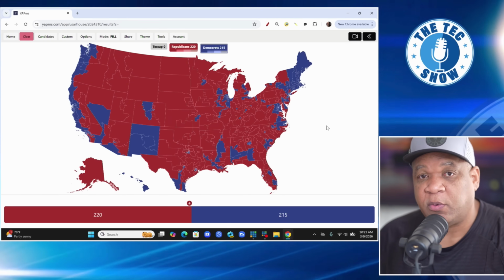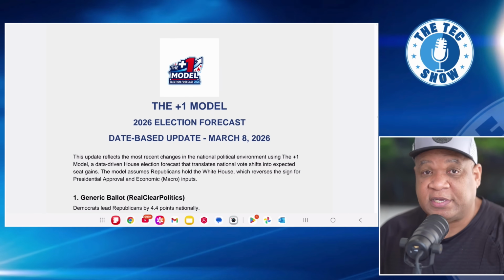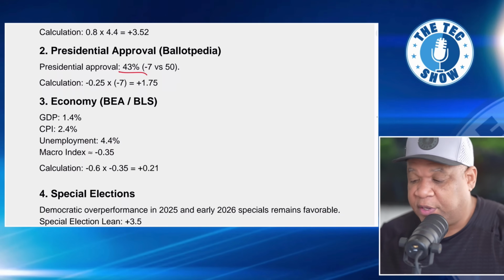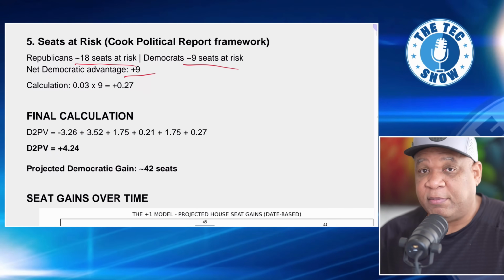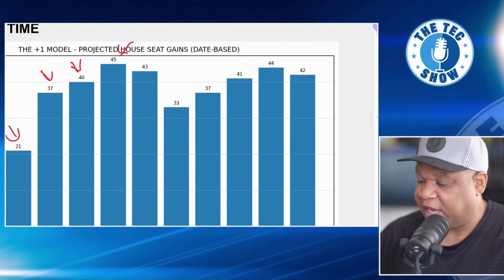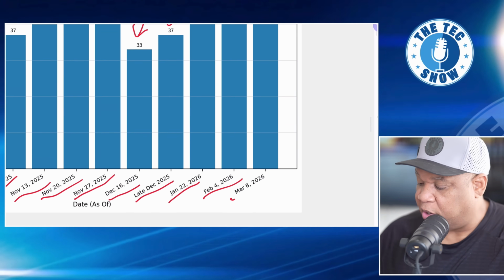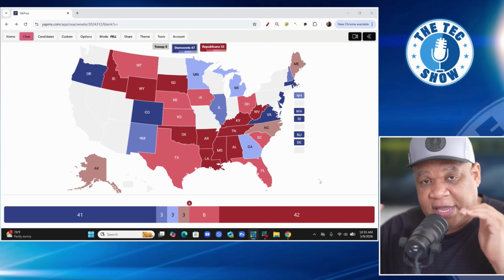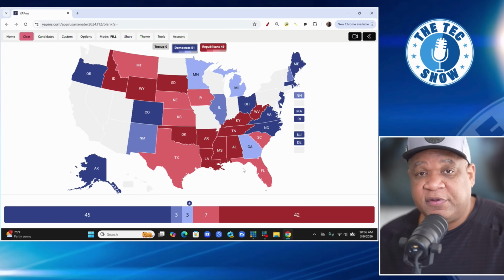BREAKING: My Plus One Model Predicts a Major Democratic House Surge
A detailed breakdown of the latest Plus One model showing Democratic House gain projections, Senate pathways, and the political data shaping the 2026 midterm map.

Stay ahead of the 2026 Midterm Elections with data-driven analysis on Senate races, House battlegrounds, and the shifting political landscape. From breaking polling updates to economic trends like inflation and Social Security, we break down what the 2026 election results mean for you.

📌 What We Cover:
2026 Midterm Forecasts: Expert analysis on the House and Senate map.
Poll Tracking: Real-time updates on key swing states and districts.
Kitchen Table Issues: How the economy, healthcare, and affordability are driving voters.
The Path to 2026: Understanding demographic shifts and turnout trends.

🔗 Connect & Support
SUBSTACK (Deep Dive Analysis) — Get the full polling data and exclusive 2026 election essays delivered to your inbox.

INSTAGRAM — Follow for daily political updates, Reels, and behind-the-scenes of the show.

Take Action – Contact Your Representatives
Staying informed is the first step; making your voice heard is the next.